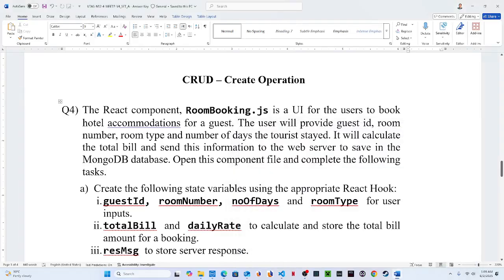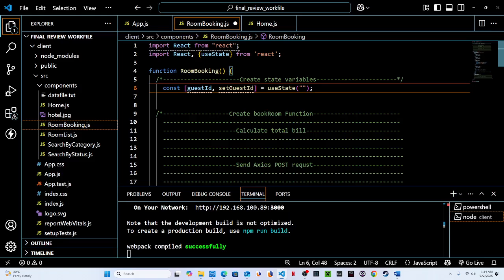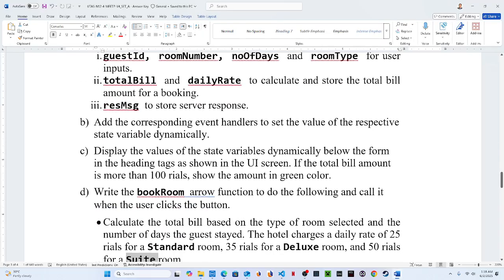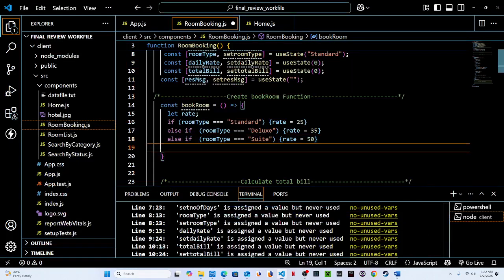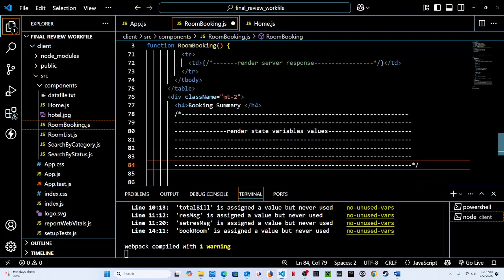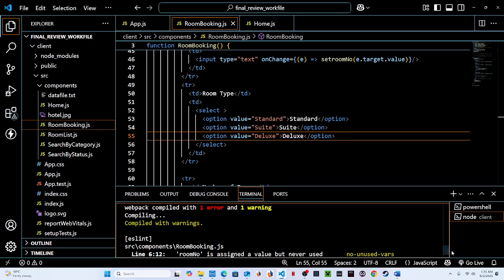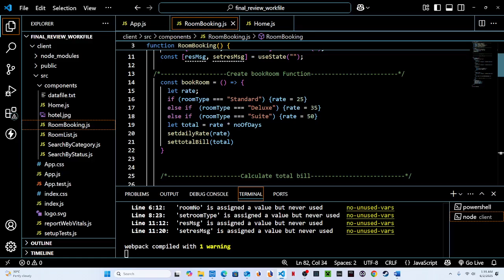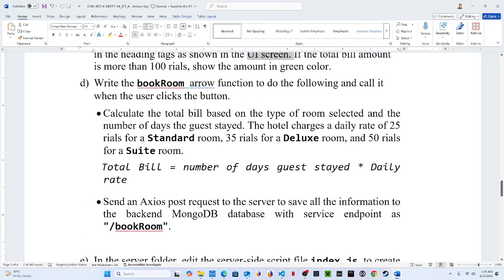React Front End Dev Part 2 (MERN Revision)